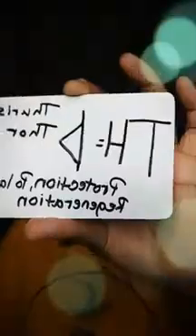✨4 Thieves Vinegar for protection✨ The Goddess Complex💫